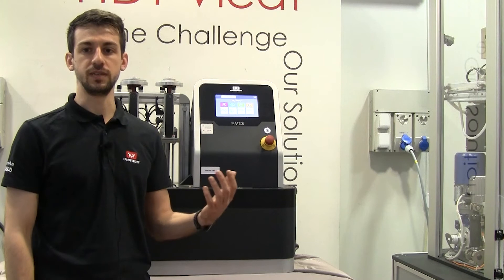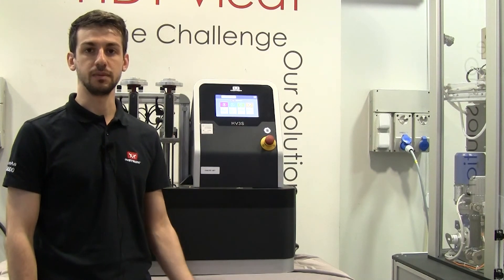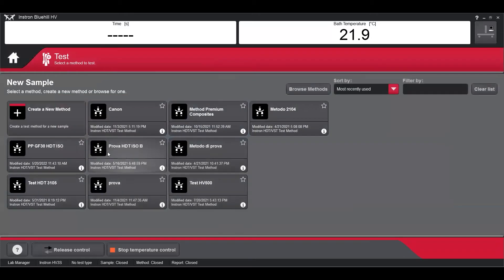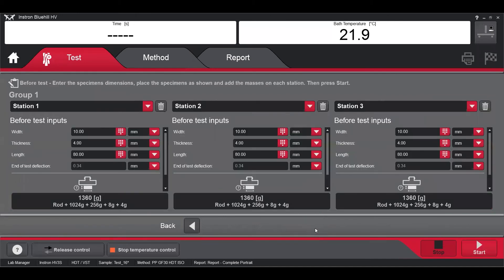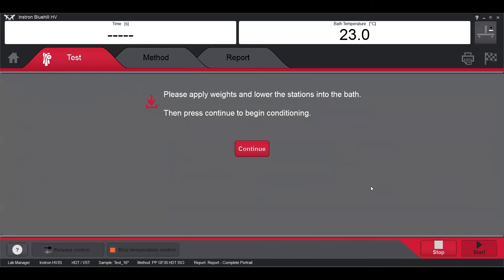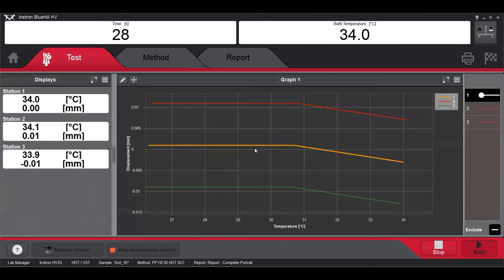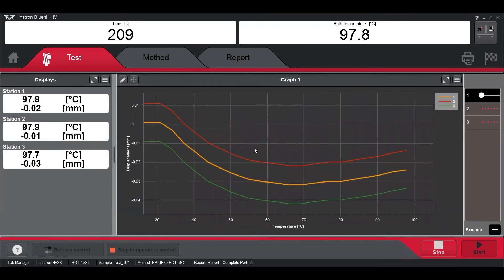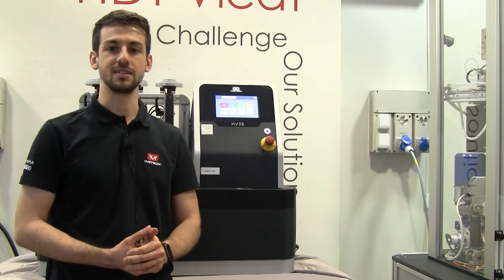Instron® | Applications of HDT and Vicat Tests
If you are into Automotive and Injection molding, you might need to evaluate the HDT/Vicat thermo-mechanical properties of your material and test it according to  ASTM D 648 and ISO 75 , ASTM D1525 and ISO 306.